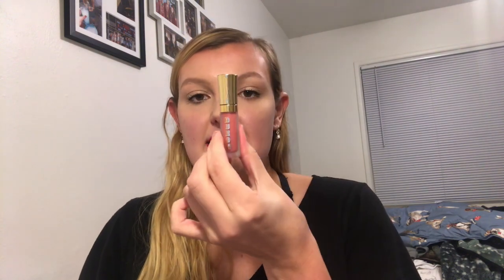21 Lippies Update 4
Hi there! Here is the newest update for my 21 Lippies by my 21st Birthday Project Pan. I am so excited to have another lippie completed through this project!

If you like project pans, you should also check out the other projects I have going on right now!

As always I hope everyone is having a wonderful day!